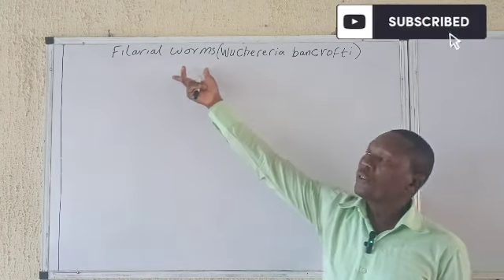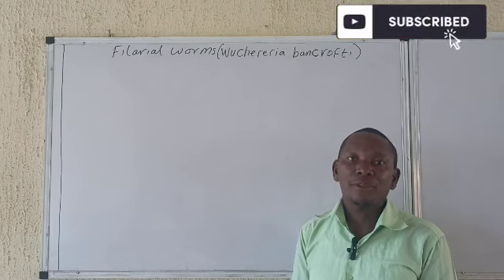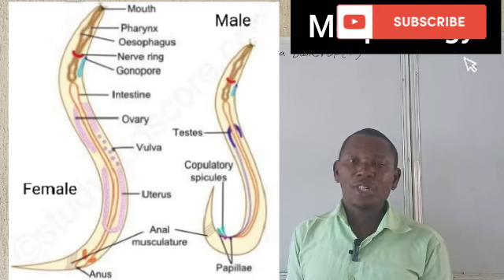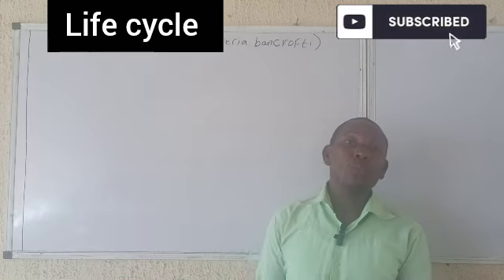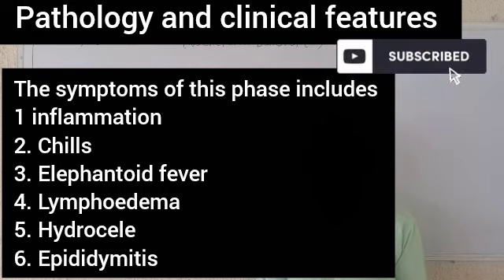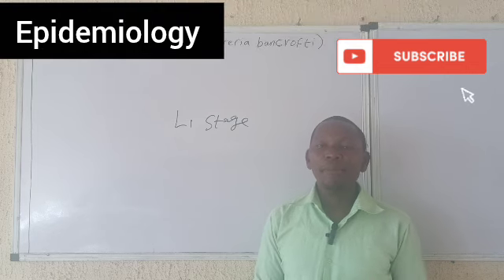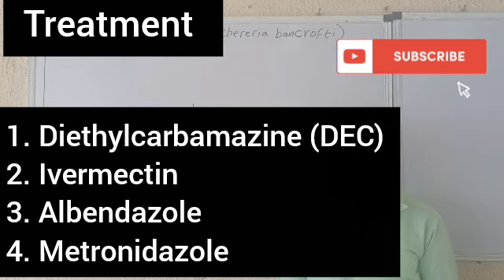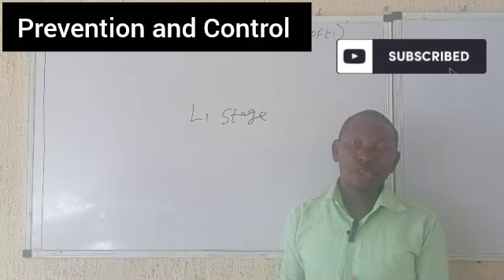Wuchereria bancropti (Filarial worm)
This video gives a detailed information about Wuchereria bancropti including morphology, life cycle, epidemiology, pathology and clinical features, treatment, prevention and control. The video also give general overview of the filarial worms.